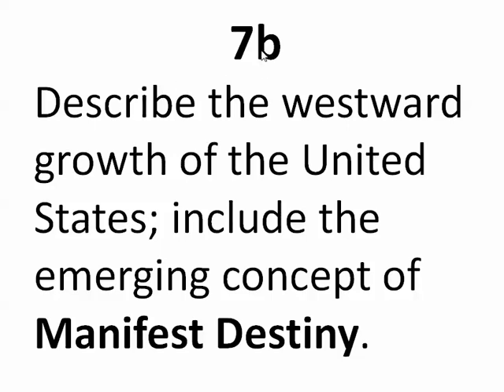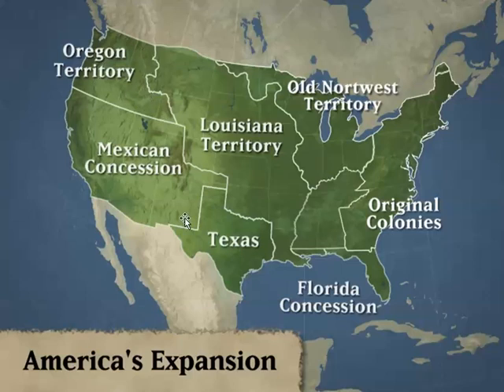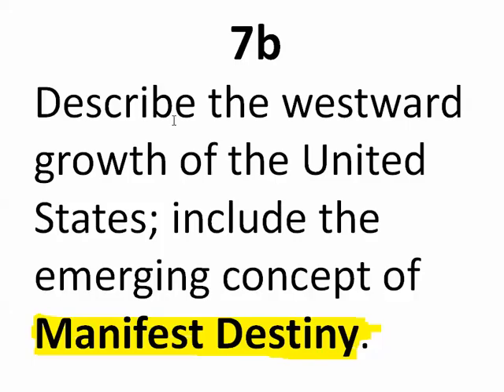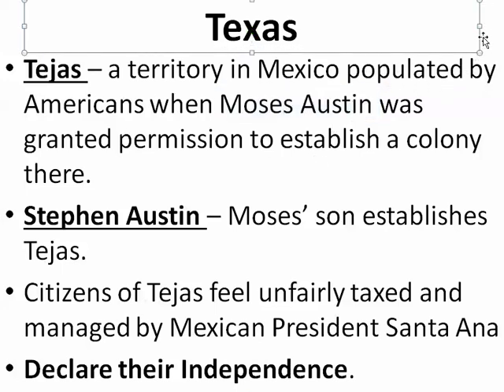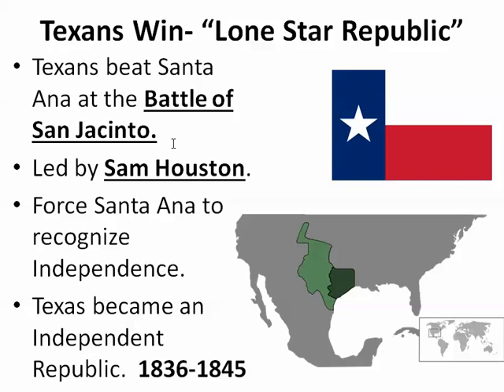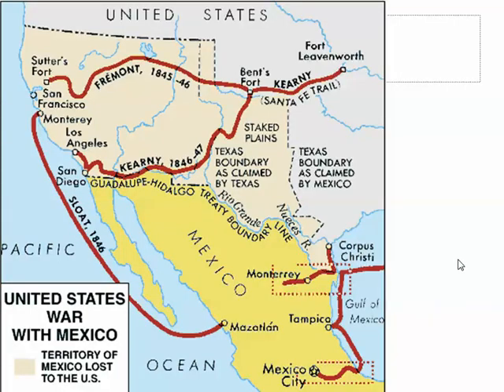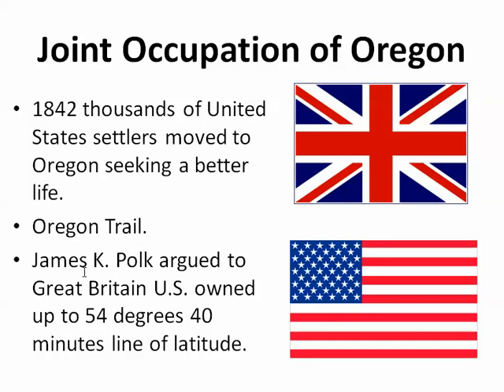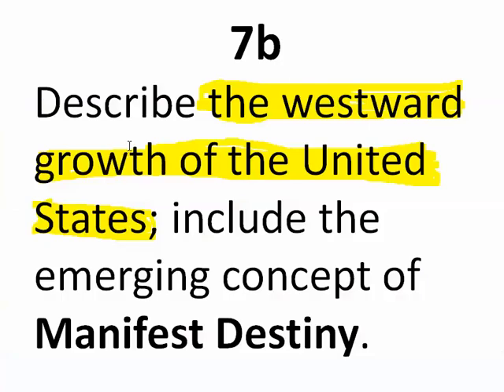GPS SSUSH7b Manifest Destiny [Video 40]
Tutorial on Unit 3 Standard 7 Substandard b on Manifest Destiny and territorial growth of the United States in preparation for the Georgia End of Course Test (EOCT) in U.S. History.